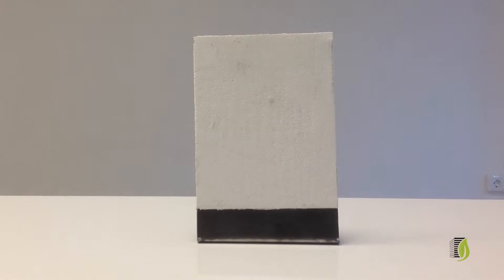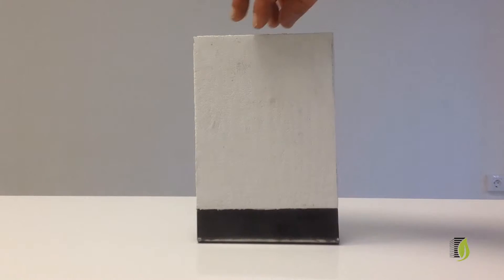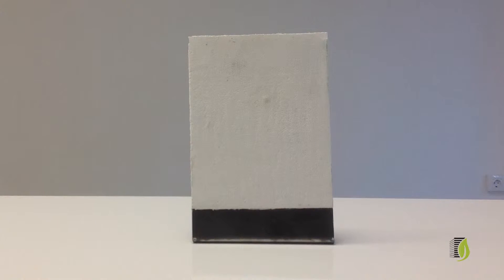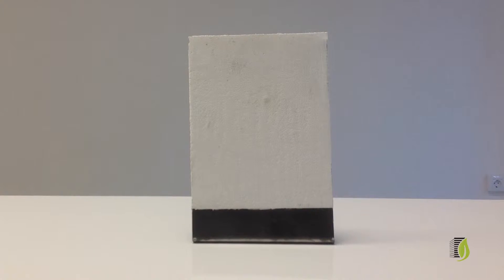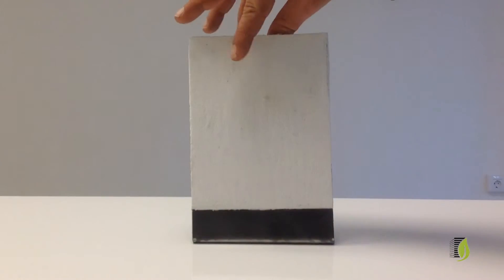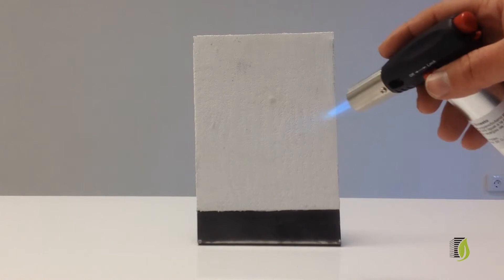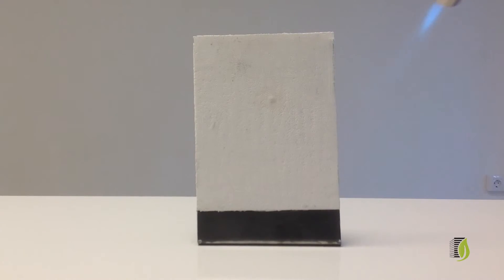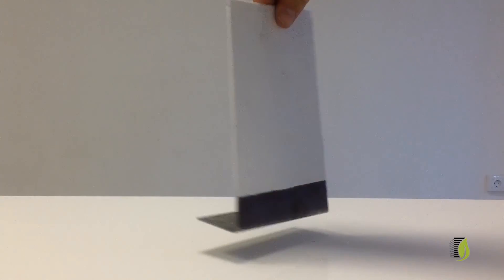Thermal insulation test, Thermal Proof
The video shows the Thermal Proof material applied on a metal sheet and how it prevents the passage of heat through it. Keeping at all times a minimum temperature difference of 10ºC between the outside and the inside.